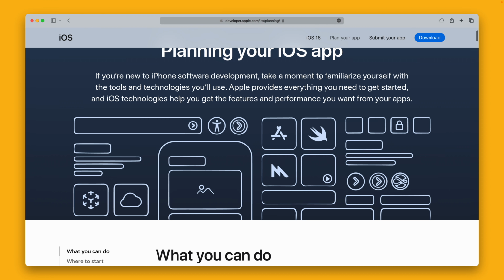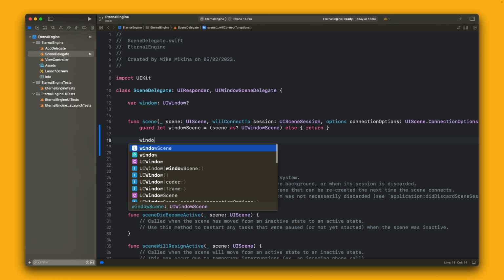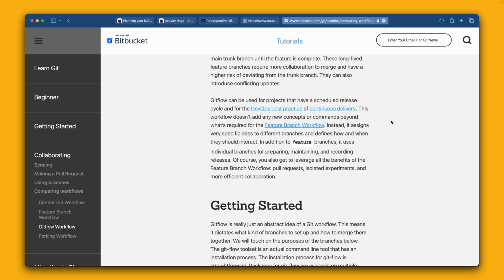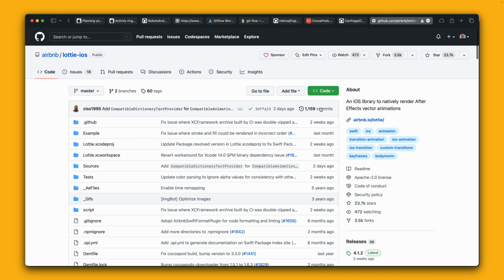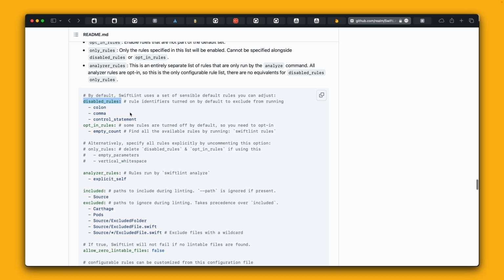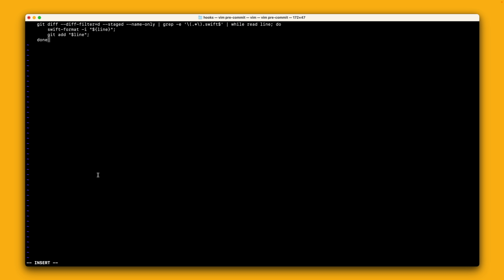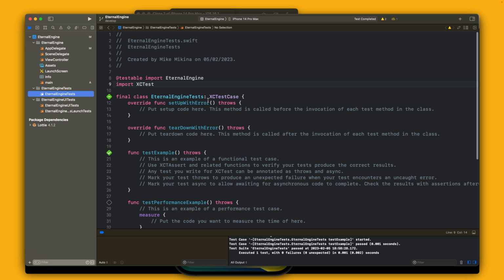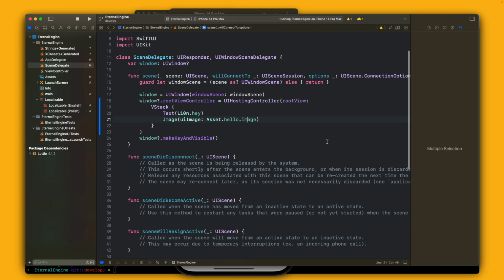The beginner's guide to setting up an iOS project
I have recently started a new project from scratch. In this video, I will take you step by step through my project setup process, showing you how I set up my development environment, configure my tools, and begin to build my project. You will see the different apps and scripts that I use to create my project. Such as Xcode, SwiftLint, SwiftFormat, SwiftGen and others.

Whether you are a beginner or an experienced iOS developer, I hope that this video will be valuable to you.

So, if you are looking to start a new project or simply want to learn more about the process of setting up a new iOS project, this video is for you 🤗

00:00 Intro
00:18 Planning your iOS app
01:17 Xcodes.app
02:13 Xcode new project
07:34 .gitignore
08:45 Gitflow
10:15 Github
11:06 Dependencies
14:39 Crash reporting tool
15:11 SwiftLint
18:13 SwiftFormat
24:26 Custom AppDelegate
26:36 SwiftGen
30:38 Outro